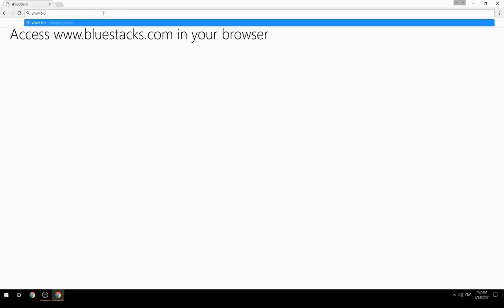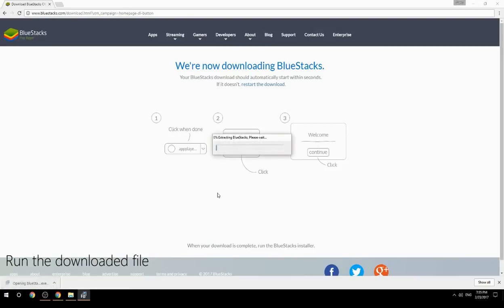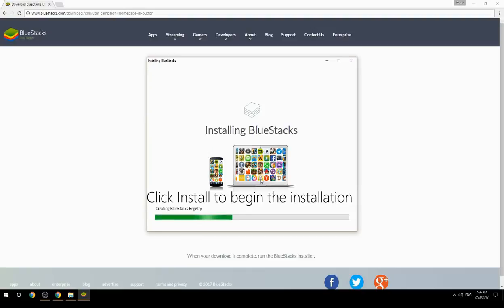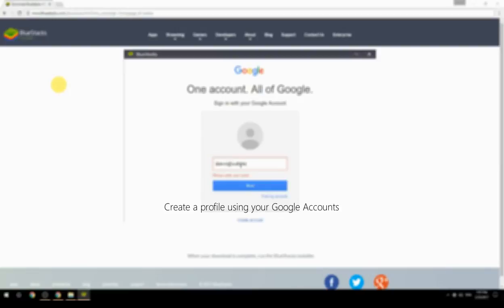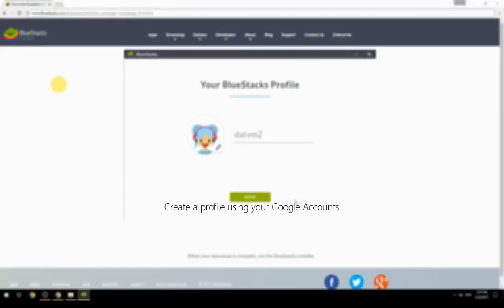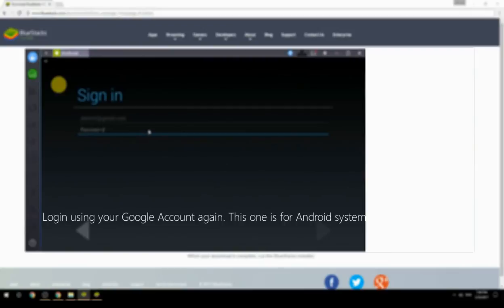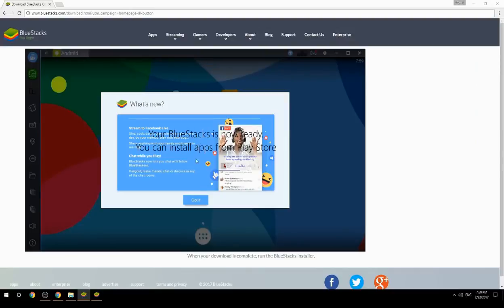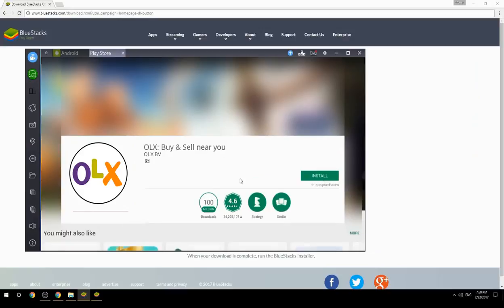How to Download & Use OLX: Buy & Sell near you on your Computer. Valid for Windows 7/8/10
Learn how to download & Use OLX: Buy & Sell near you on your computer today. for more instructions with screenshots on how to install this software. This method works for Windows 7/8/10. It will take you less then 10 minutes to get started.